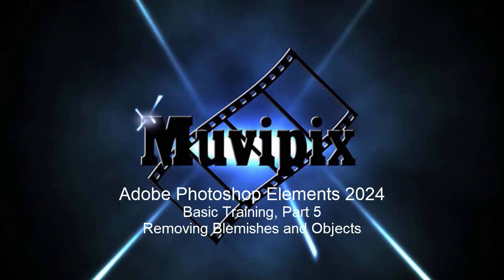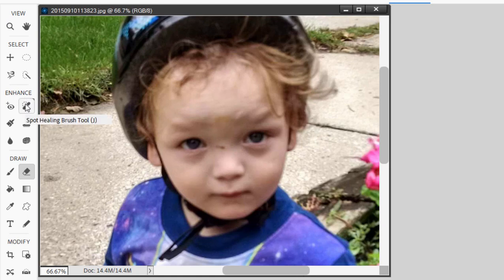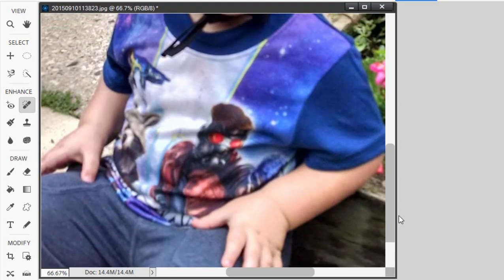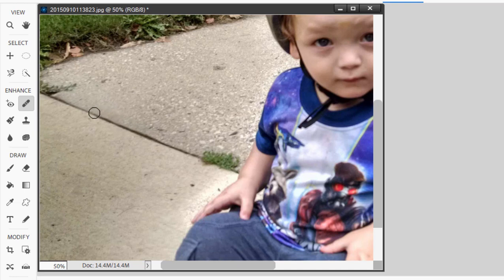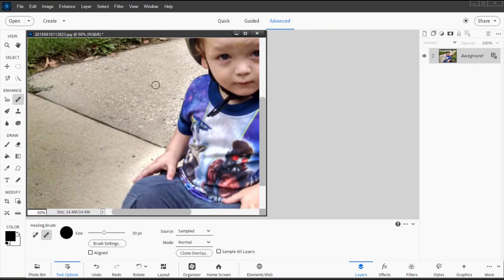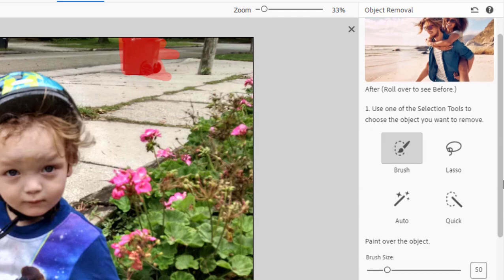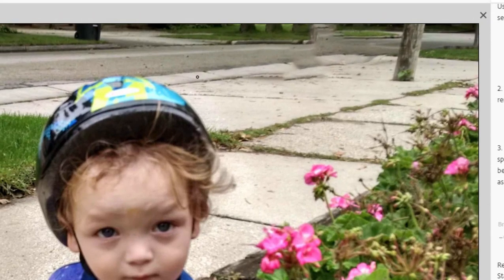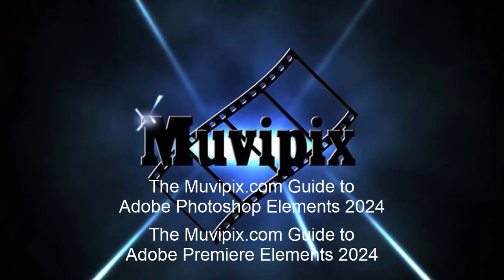Basic Training for Photoshop Elements 2024, Part 5 of 8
Removing blemishes and objects. Please post questions to our free Community Forum at Muvipix.com. To learn more see "The Muvpix.com Guide to Adobe Photoshop Elements 2024" on Amazon.com.